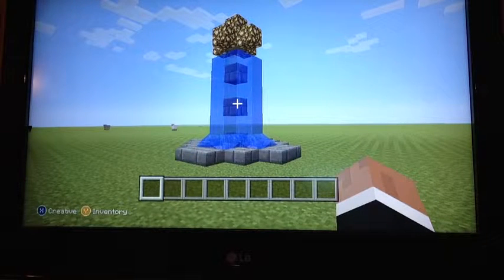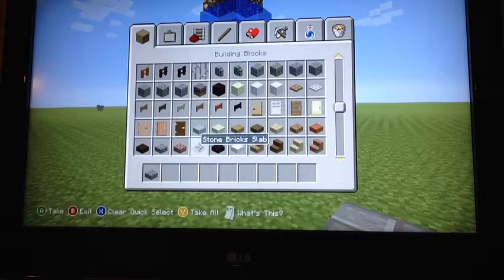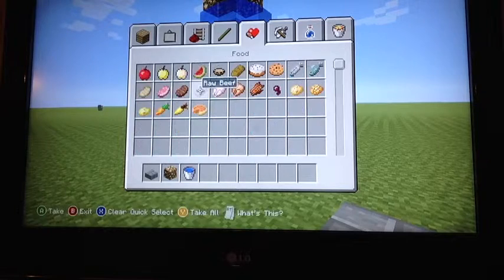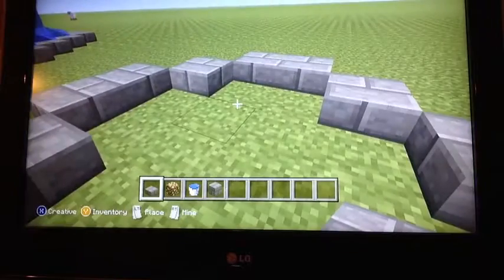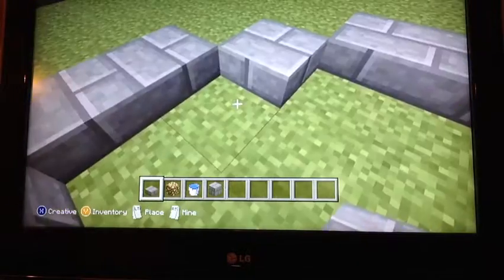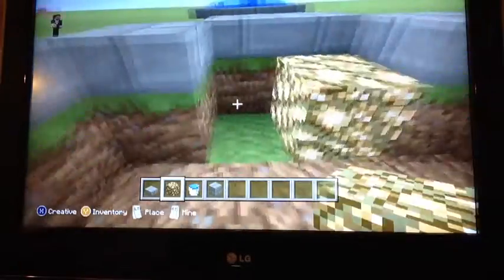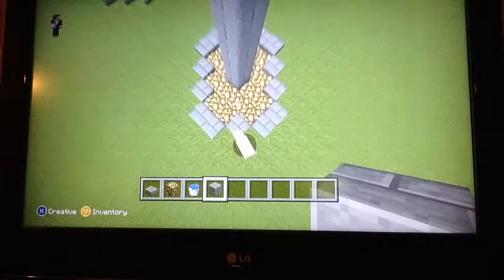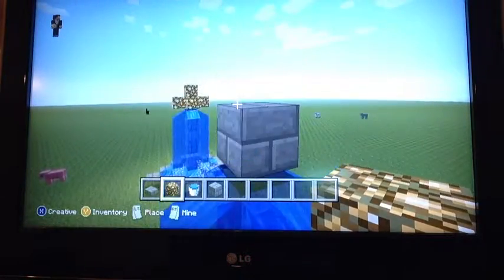Glow stone fountain tutorial on minecraft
Really cool glowstone fountain great to use in mansions or malls hope this helps!!!